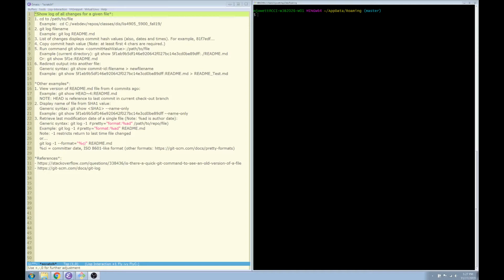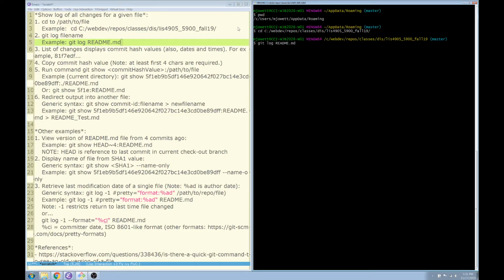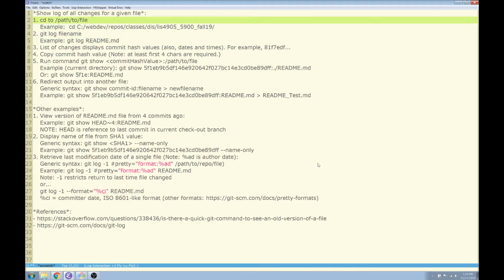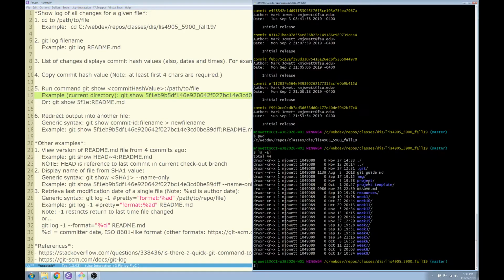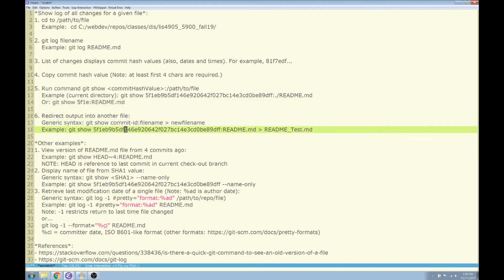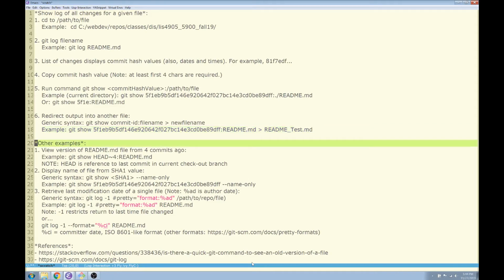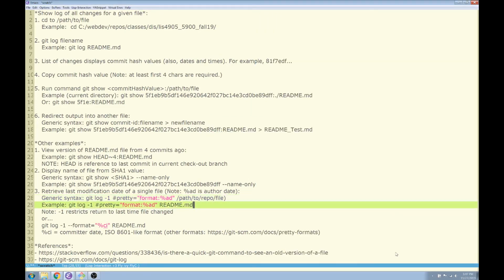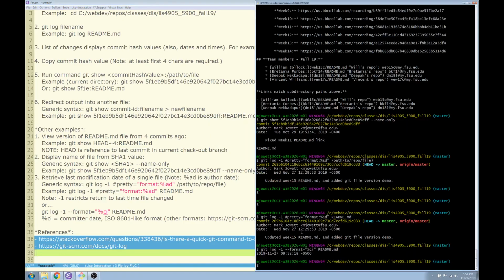Retrieve File Versions Using Git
Retrieve previous versions of files using Git.